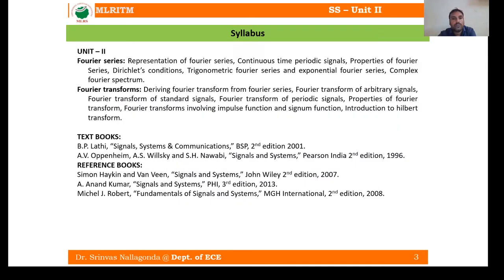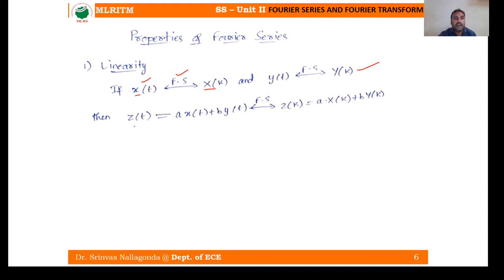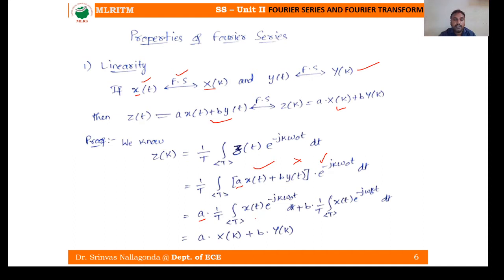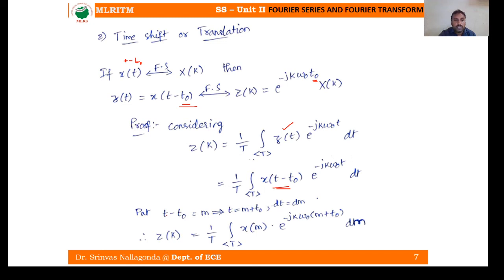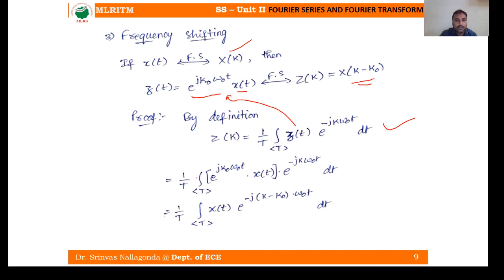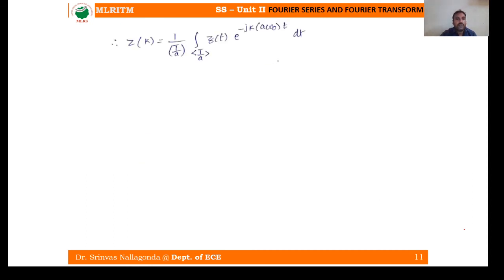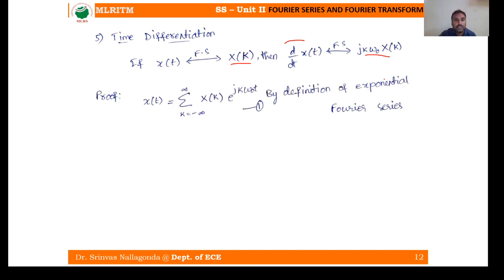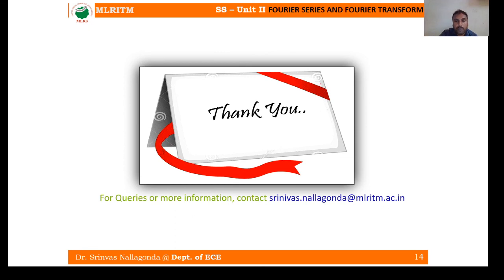SS Unit 2 Lecture3